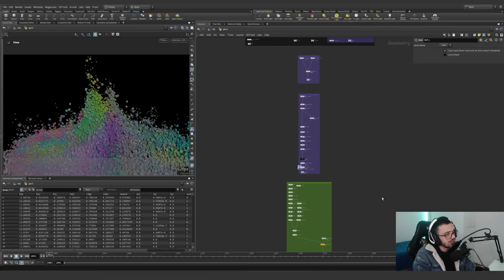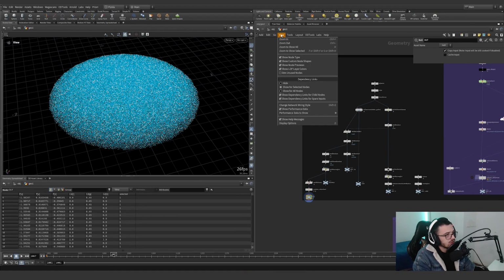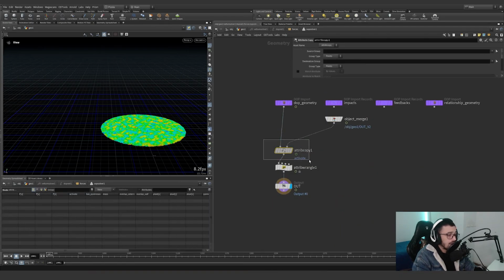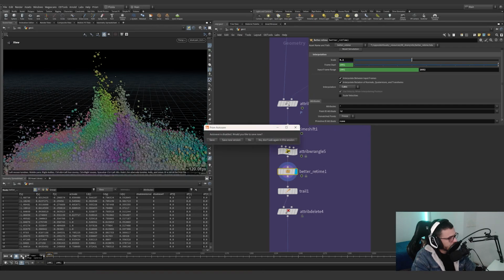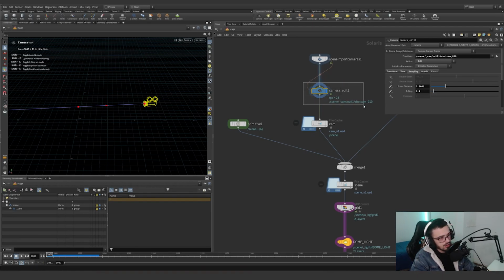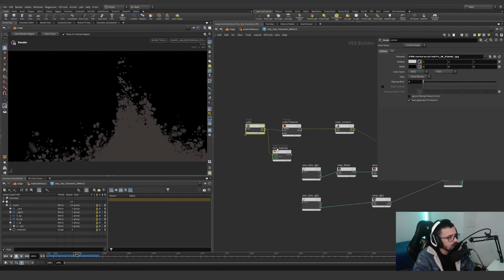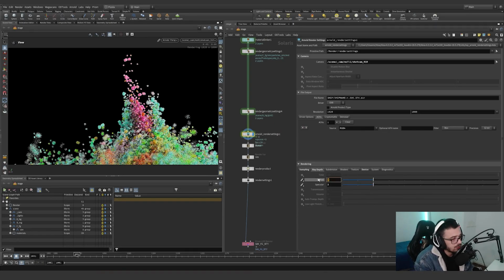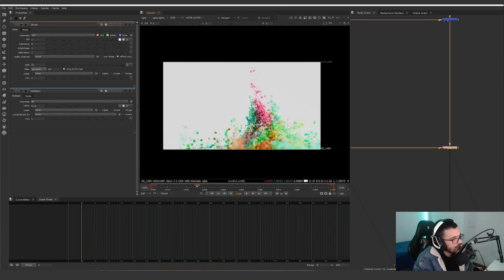This is how you create Candy in Houdini!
0:00 Intro (Cool Intro)
0:55 Sourcing Grains and Velocities
8:27 Vellum Solver
11:46 Post Process
14:36 Instancing
16:00 Solaris
28:00 Composition
30:25 Outro